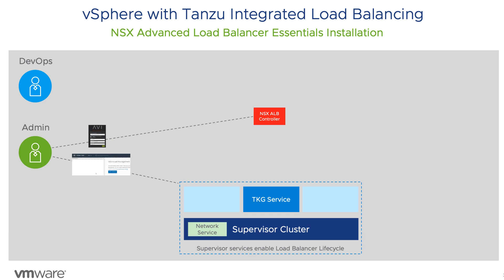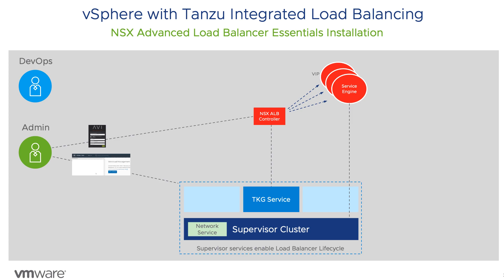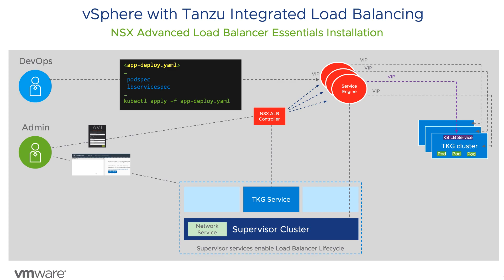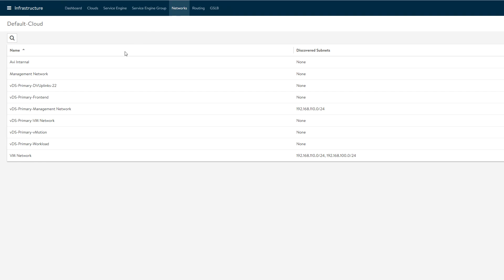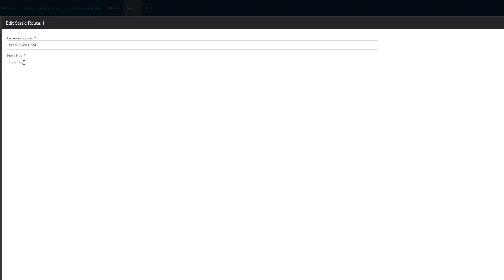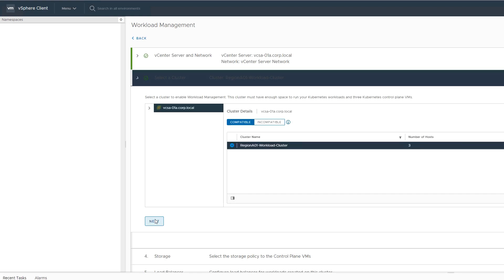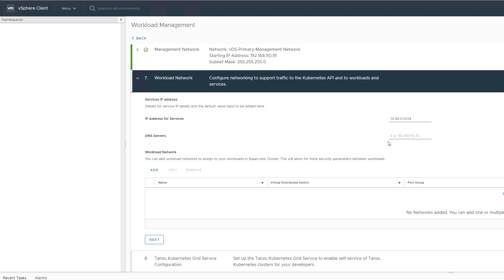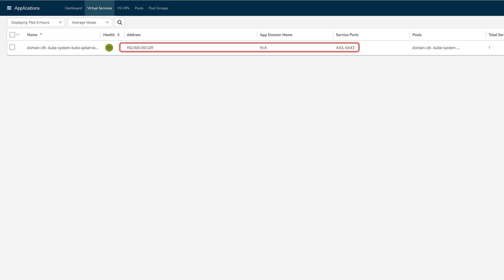vSphere With Tanzu - NSX Advanced Load Balancer Essentials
vSphere With Tanzu now includes a fully-supported load balancing solution through integration with NSX Advanced Load Balancer Essentials (Formerly Avi Load Balancer).  This video show how to deploy the NSX Advanced Load Balancer for use by applications running via Kubernetes on vSphere with Tanzu.